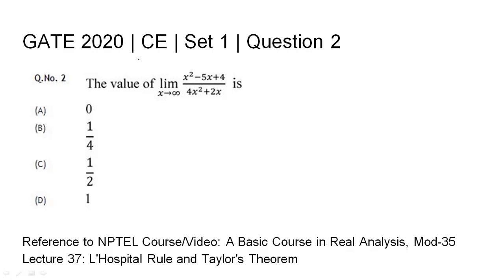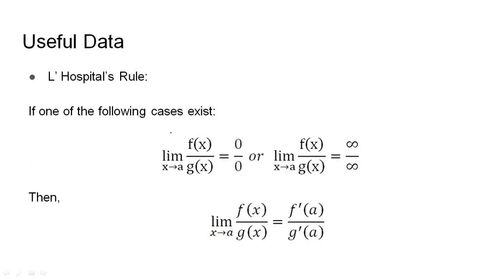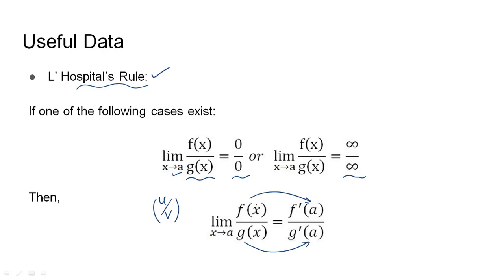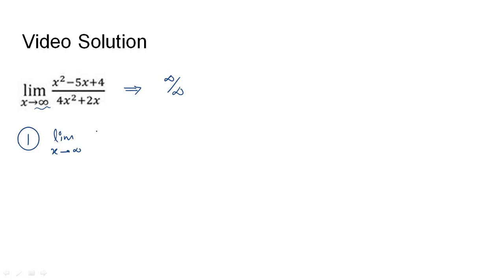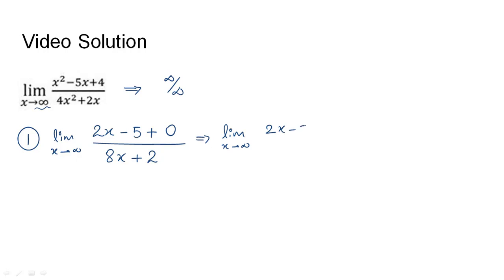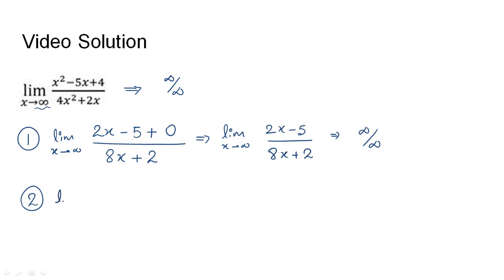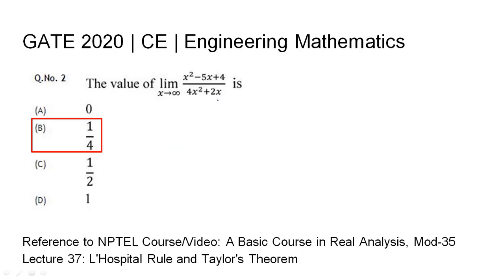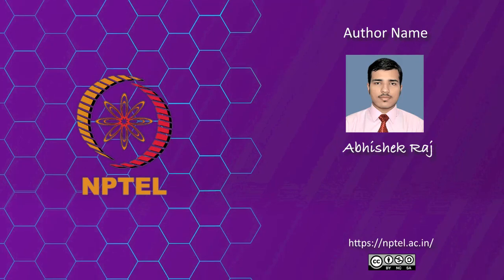Q2 CE 2020 S1